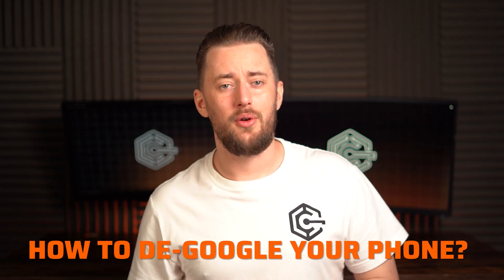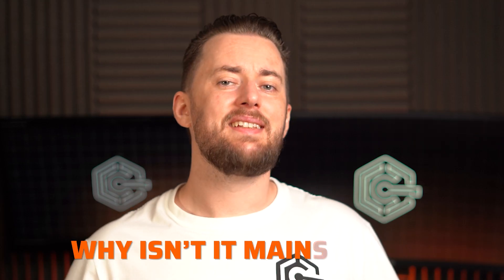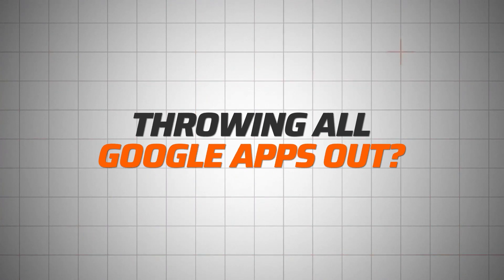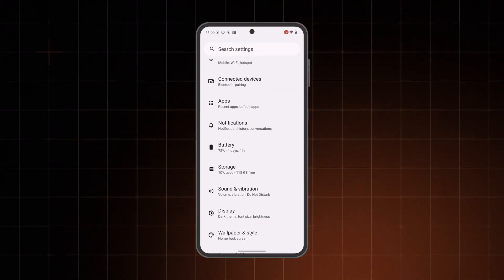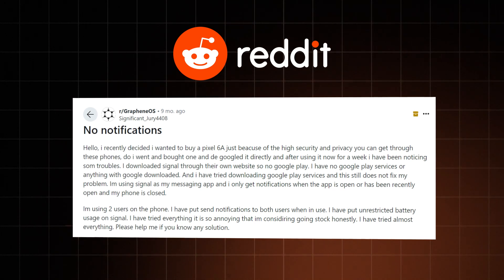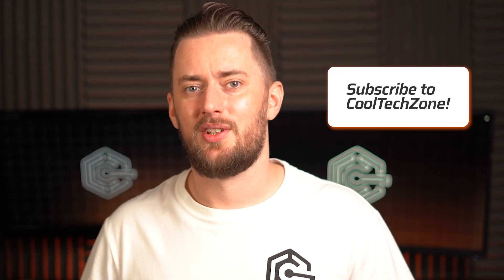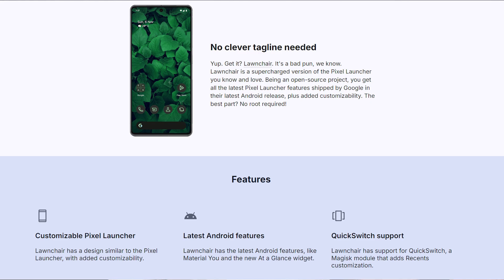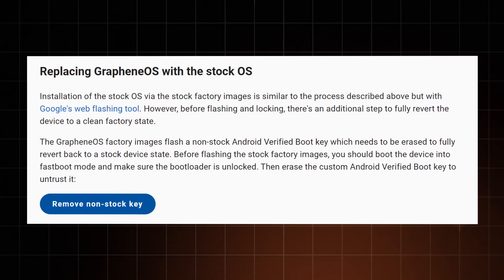GrapheneOS: The Android Alternative You Didn't Know About | De-Google your phone!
⚡ As promised, my top VPN recommendations to use for added privacy: ⚡

For this video, I did a thorough GrapheneOS review – an operating system primarily focused on privacy and security, recommended by bigshot names like Edward Snowden. Is GrapheneOS safe? Is it worth it? And why is it not mainstream yet? I'll cover all of these things and much more.

00:00 Intro
00:22 Why should you care about DeGoogling?
01:07 What is GrapheneOS?
01:42 Which phones can use GrapheneOS?
03:00 How did Graphene manage to 'DeGoogle'?
03:40 Throwing all Google apps out?
04:20 Privacy by default?
05:18 GrapheneOS apps
06:30 What is Vanadium?
07:18 UI customization
07:50 Installing GrapheneOS
08:52 So, is GrapheneOS worth it?